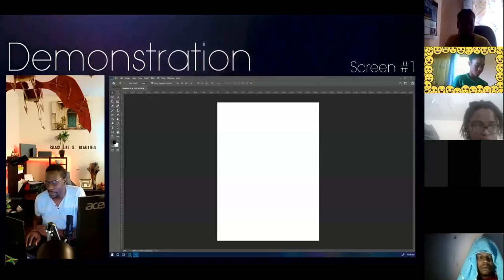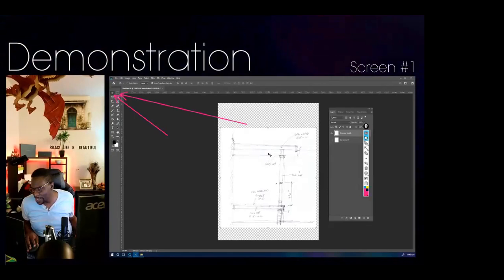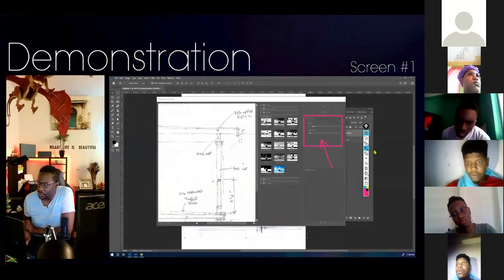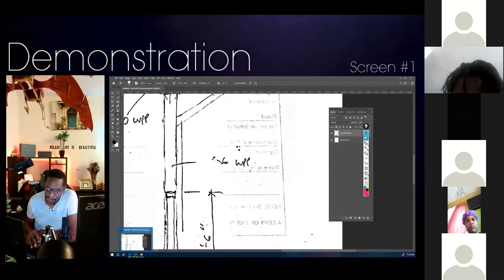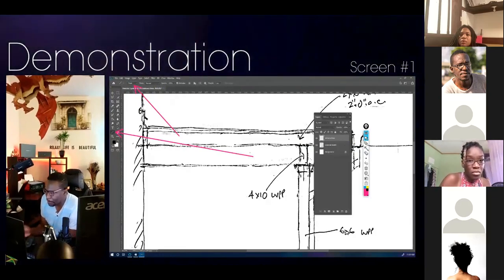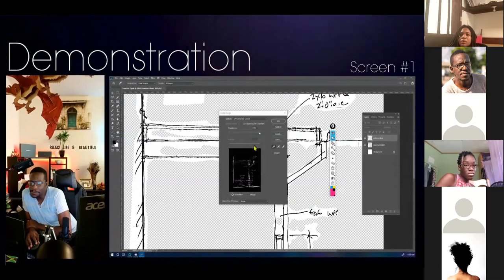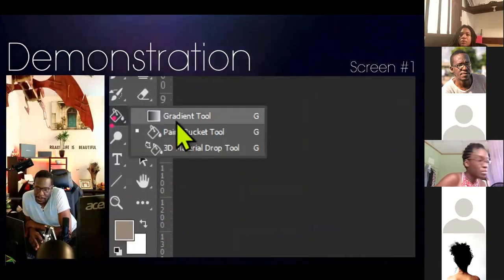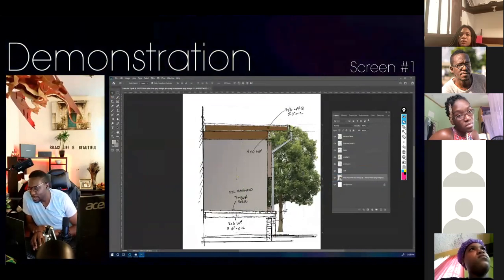Digital Design Media Practical Class Zoom Recording Exercise 2